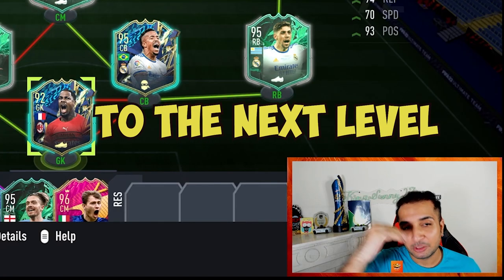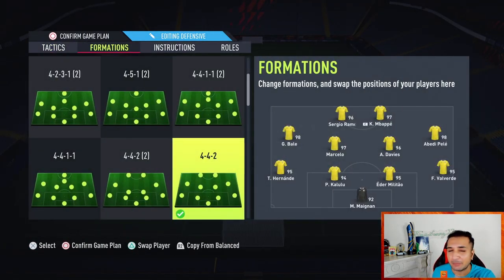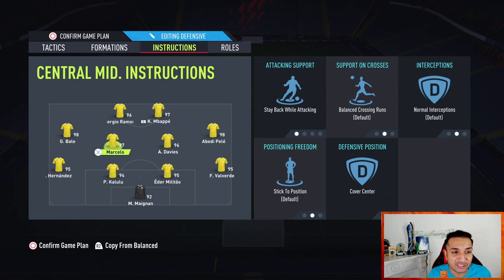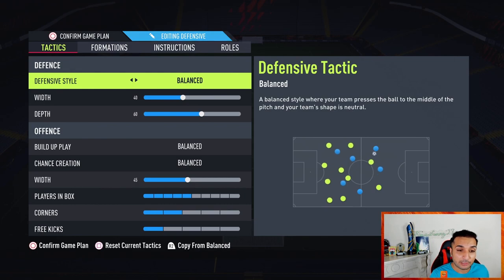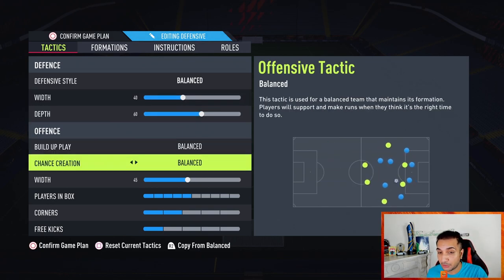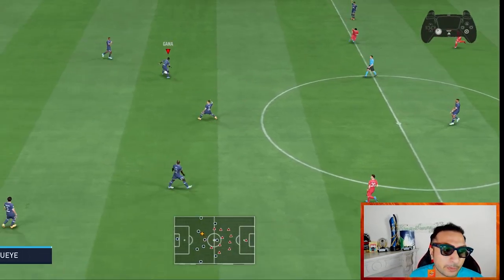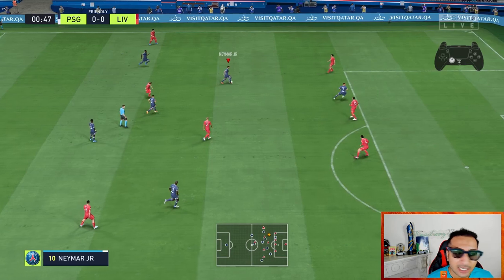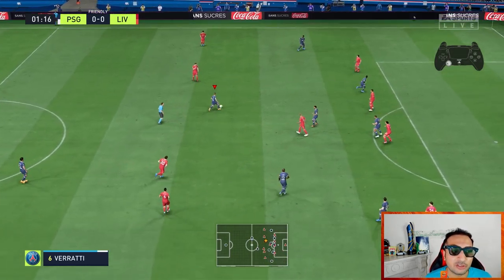What NO ONE Teaches YOU For FREE! How To IMPROVE On FIFA 23?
This Video Will Take Your FIFA GAME To The NEXT LEVEL!